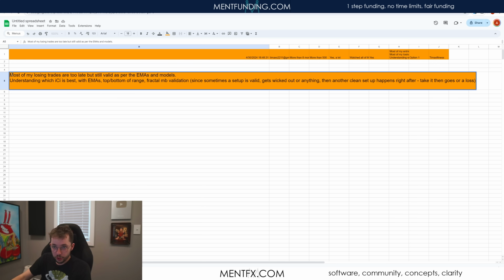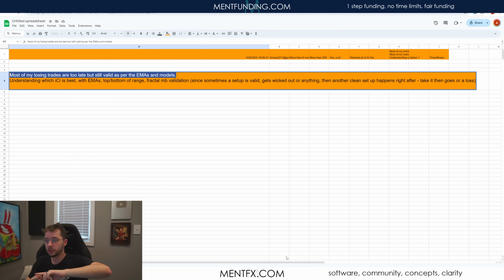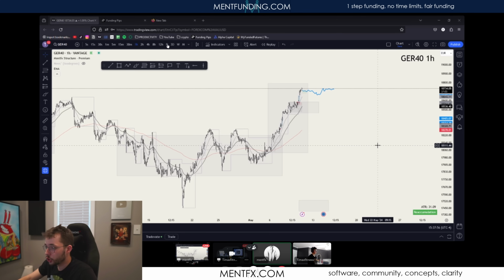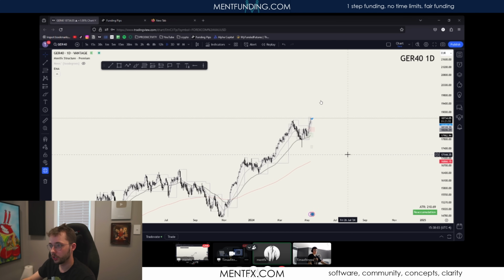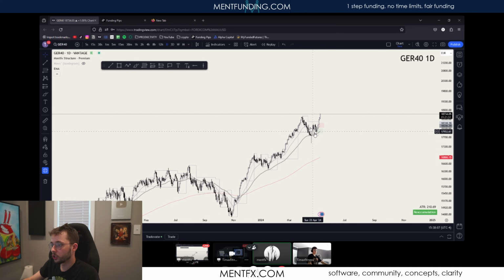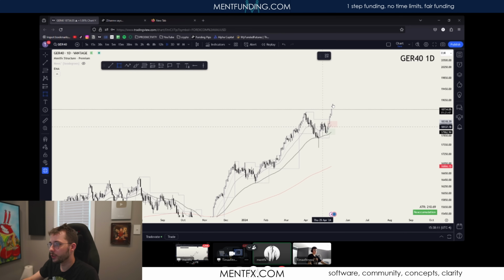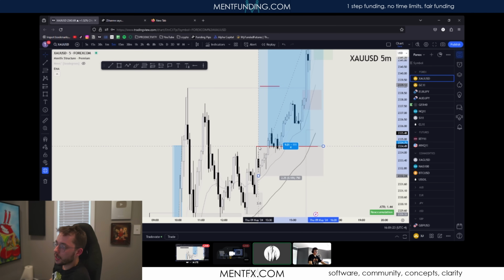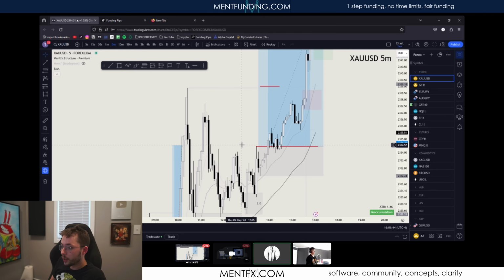this member worked through his issues, and is now funded [STAGE ANALYSIS]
1-Step Funding, Reputable, High end